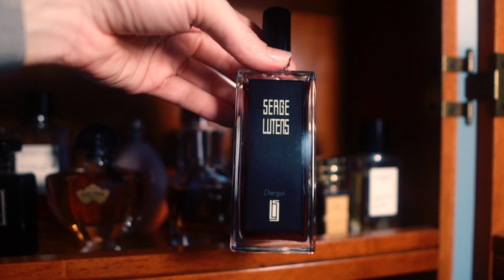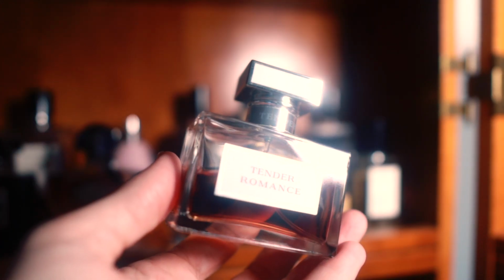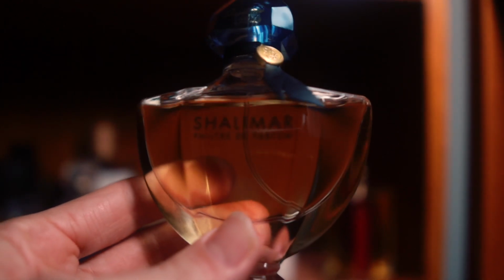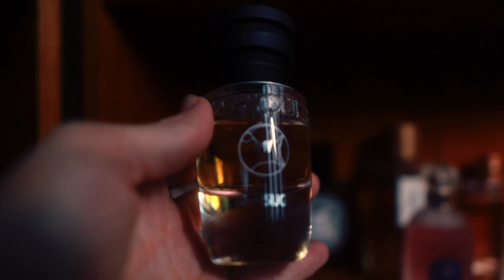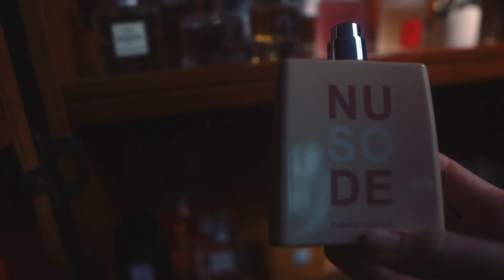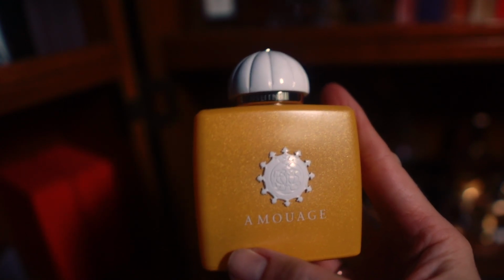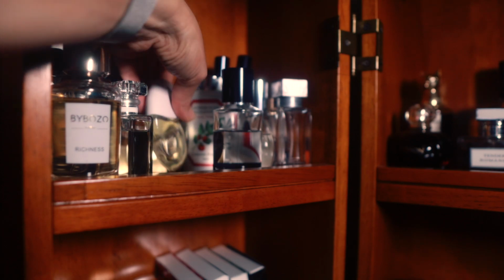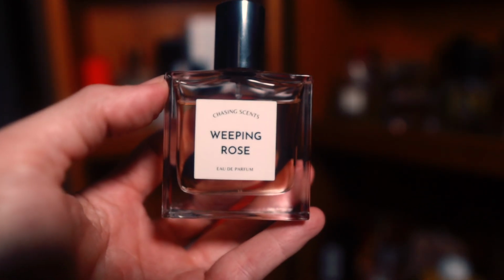CURRENT PERFUME ROTATION | TheTopNote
Part 2 of the "Re-organising my perfumes" series, is showing you my current perfume rotation! This is what I put into the little perfume cabinet in my room for easy reach.

Apologies all round for the audio and lighting discrepancies.  Opportunities to film at the moment are few and far between, so I am doing the best I can with the schedule I have!

Consequently I also didn't even have time to add the perfume names into the video for you but I have listed everything that was mentioned below.

C x

Fragrances Mentioned (in order of appearance, as I don't have time this week to do time stamps):

Chergui by Serge Lutens
Ylang Ylang Nosy Be by Perris Monte Carlo
Fils de Joie by Serge Lutens
Agent Provocateur EdP by Agent Provocateur
Orchidee Vanille by Van Cleef & Arpels
Tubereuse 2 by Histoires de Parfums
Bewitching Yasmine by Penhaligon's
Poision EdP by Dior
Tender Romance by Ralph Lauren
Coco Noir by Chanel
Shalimar Milliseme Vanilla Planifolia by Guerlain
Shangri La by Hiram Green
Rococo by TRNP
Ruby n Vanilla Intense by EBK Parfums
Sandalwood Temple by Sana Jardin
Shalimar Philtre de Parfum by Guerlain
Champs Elysees EdT by Guerlain
Allure EdP by Chanel
Velvet Splendour by Goldfield & Banks
Fleur de Peau Diptyque
La Panthere by Cartier
Oh La La by Teo Cabanel
No.19 EdP by Chanel
Amyris Femme by MFK
Kintsugi by Masque Milano
Insolence EdT by Guerlain
Samsara EdT by Guerlain
Untitled by Maison Martin Margiela
Voleur de Roses by L'Artisan Parfumeur
Seville A L'aube by L'Artisan Parfumeur
So nude by Costume National
Solar Blossom by Mizensir
Orchid Soleil by Tom Ford
Do Son EdT by Diptyque
Narciso EdT (cube) by Narciso Rodriguez  -
Woman by Ralph Lauren
Stella by Stella McCartney
Sunshine Woman by Amouage
No.5 Eau Premiere by Chanel
La Chasse aux Papillons by L'Artisan Parfumeur
Delina Exclusif by Parfums de Marly
French Leather by Memo Paris
Richness by ByBozo
No.5 L'eau by Chanel
Musc Intense by Nicolai Parfums
A Drop d'Issey by Issey Miyake
Une Tonne de Roses by Parle Moi de Parfum
Clean Musk by Sarah Horowitz Parfums
Aqua Universalis by Maison Francis Kurkdjian
Giovanna Antonelli Fragrances (trio)
Delina hair mist by Parfums De Marly
Mojave Ghost hair mist by Byredo
No.5 Hair Mist by Chanel
Le Pavillon D'or by Parfums Dusita
Eau Capitale hair mist by Diptyque
Soleil Blanc body oil by Tom Ford
Iris Poudre by Frederic Malle
Travel Labs by Ormonde Jayne
Lost Wanderer by Peosym Parfums
Weeping Rose by Chasing Scents

The "Vintage" mode of contact (**NB: NEW ADDRESS as of 13 November 2021)
Annerley
Queensland 4103
Australia

If you make any purchases through these links I may earn a small commission at no additional cost to you, which I use to reinvest into thsi channel and bring you more free content.
Please feel free to ignore these if you do not feel comfortable using them.

Please also note these links do not necessarily represent the best bargains. For that, I definitely suggest doing your own research! :)